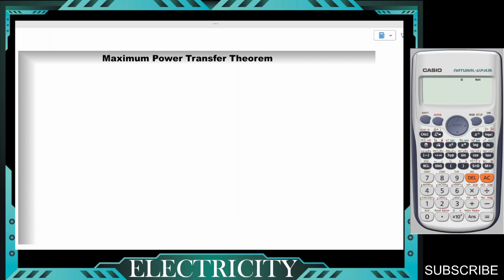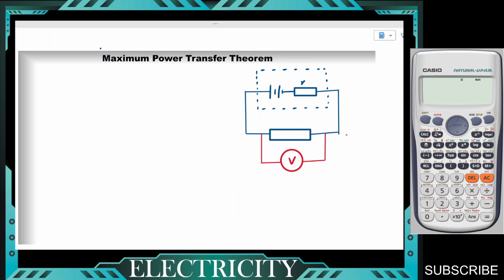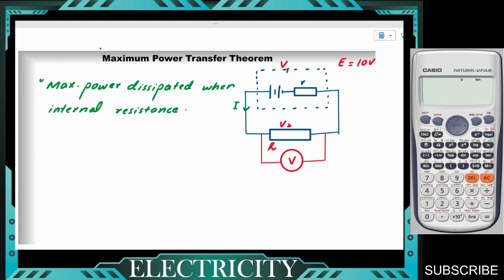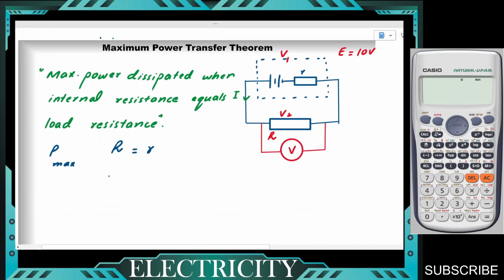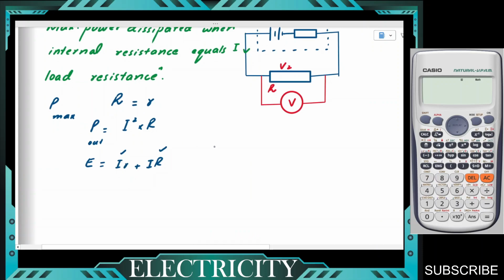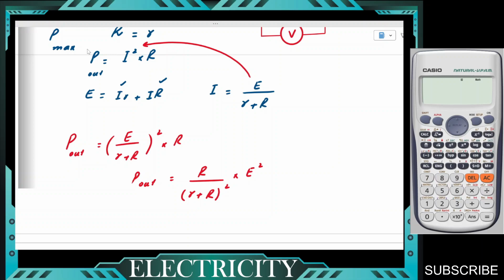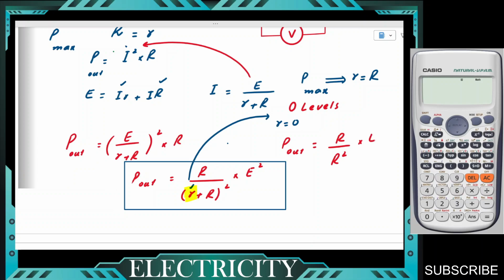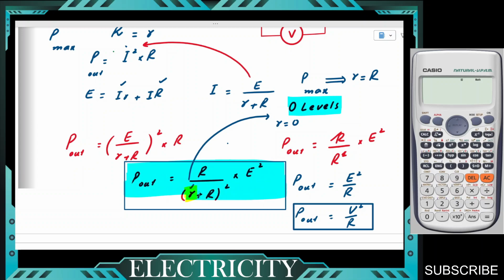MAX. Power Theorem | AS Physics